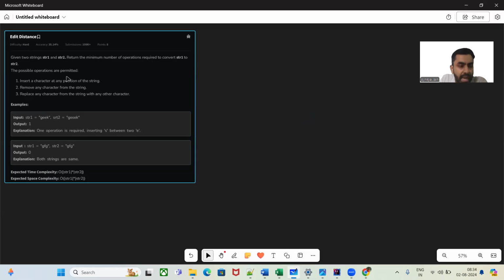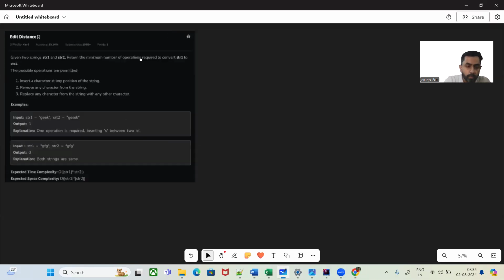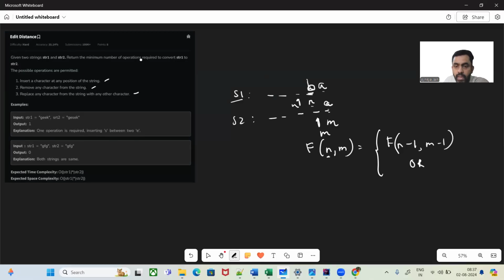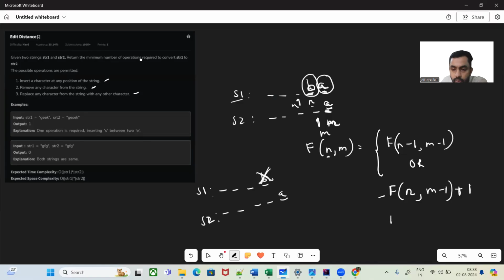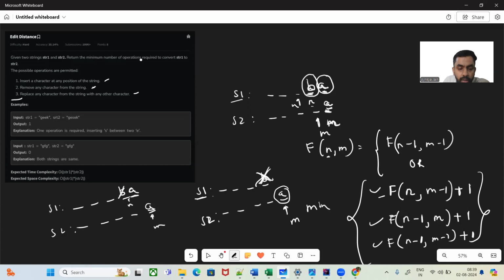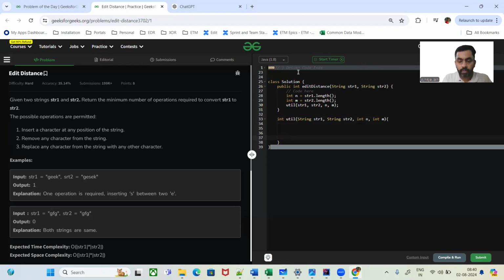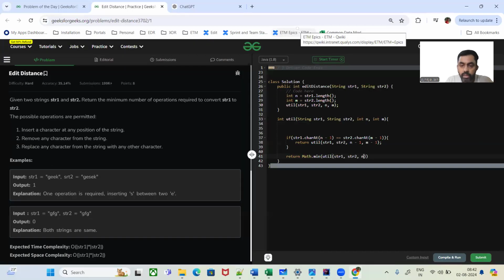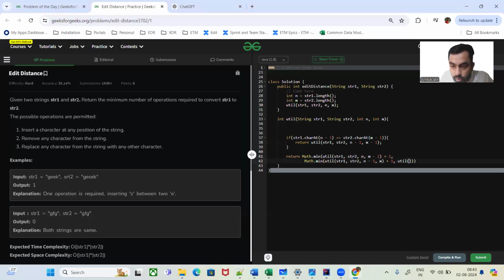Edit Distance | GFG POTD 2nd August 2024 | JAVA | C++